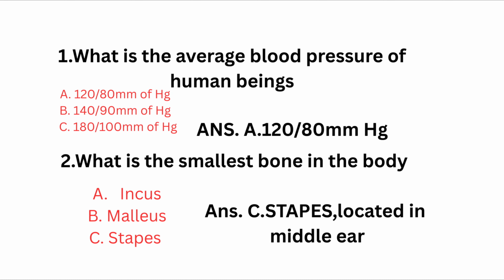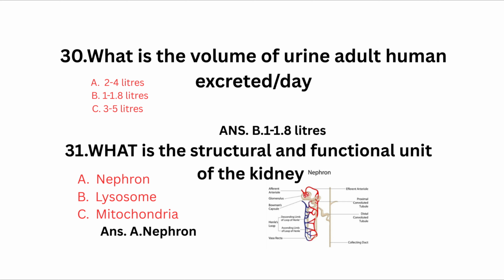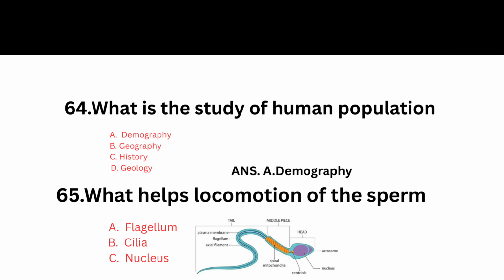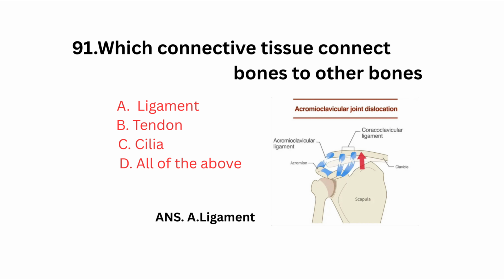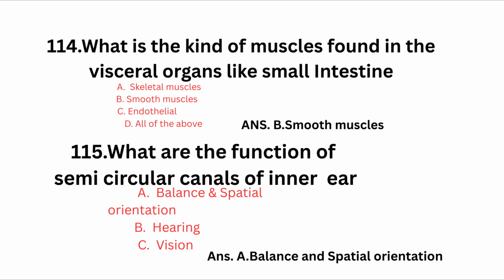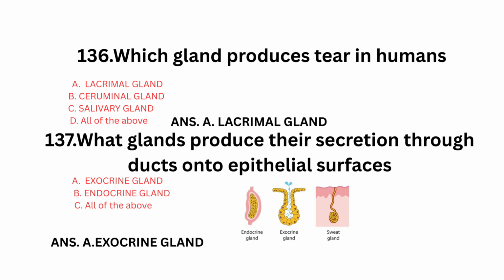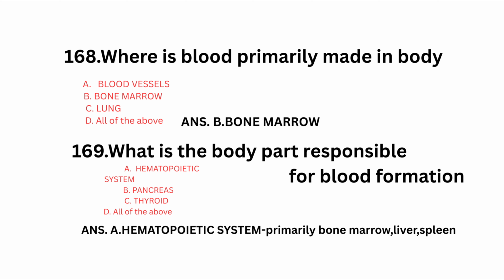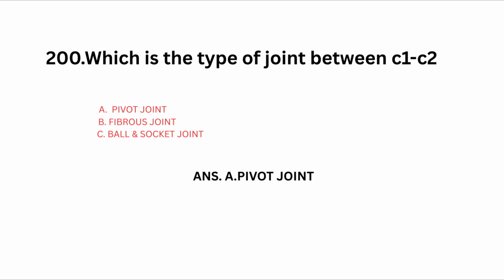200 MCQ HUMAN BODY-ANATOMY/PHYSIOLOGY